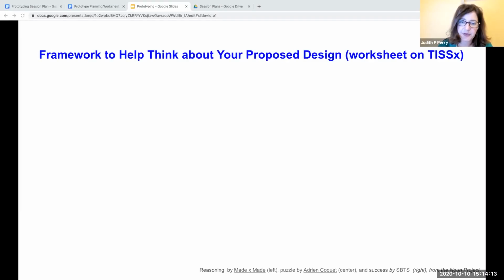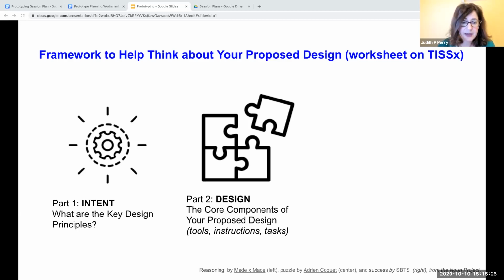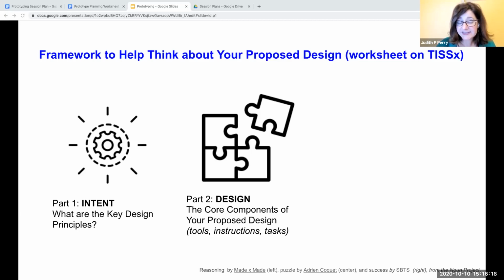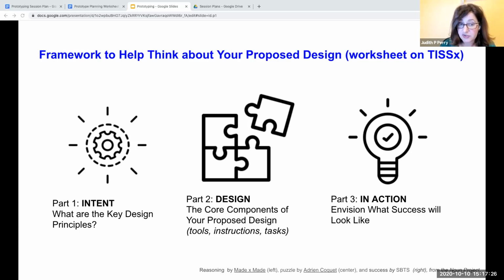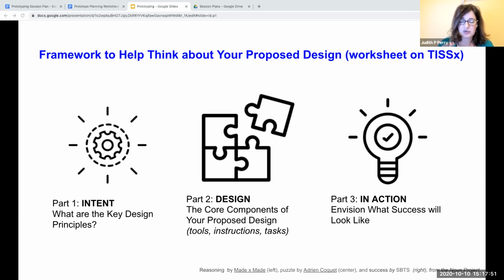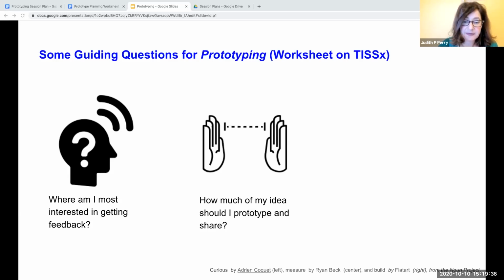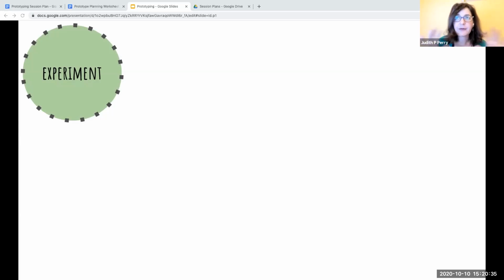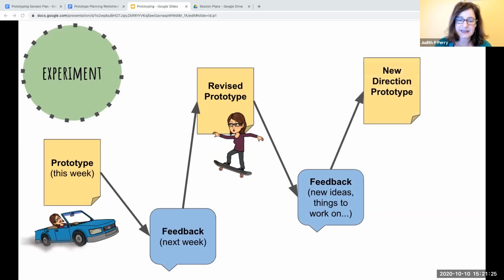Framework For Working On Prototype Design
TISSx ED2021 - Design Thinking in Education for Learning with EdTech
Unit 4 Framework For Working On Prototype Design